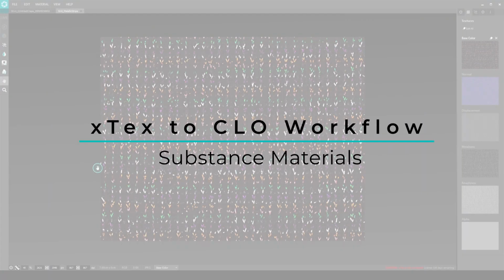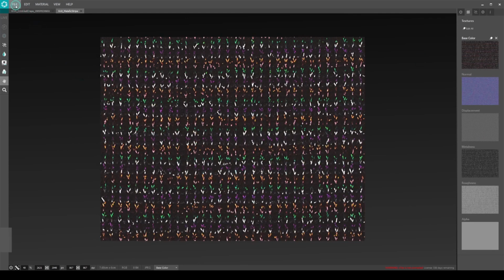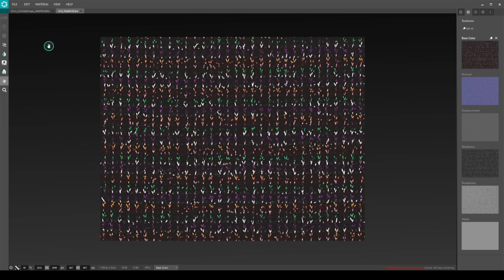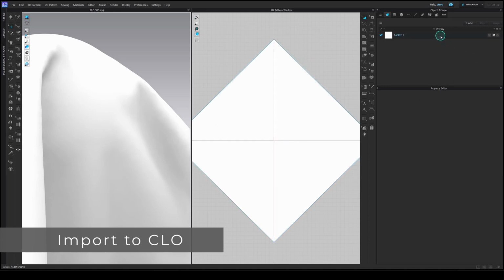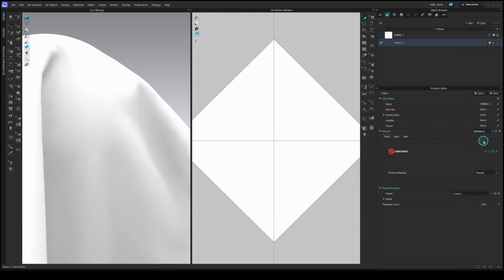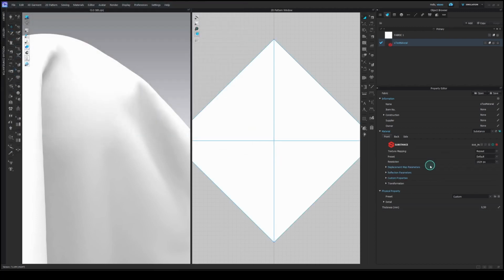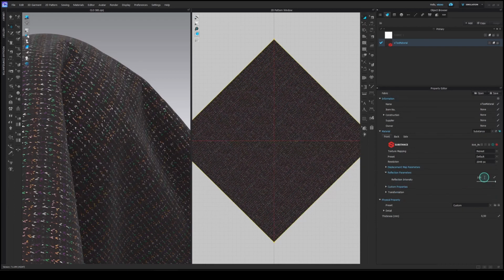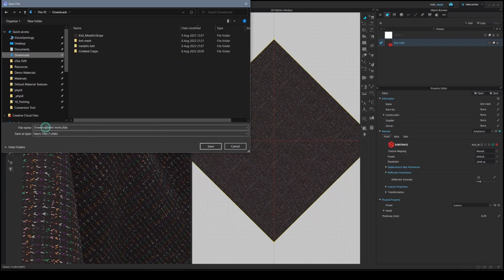xTex Materials in CLO - How to Import Substance Materials: Basic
Using xTex scanned materials with CLO is a great way to achieve accurate visual results in your designs. Watch this video to learn how to import and apply fabrics using the Substance formats exported from xTex.

Download sample xTex materials from Vizoo's fashion community project Fashion Prompts